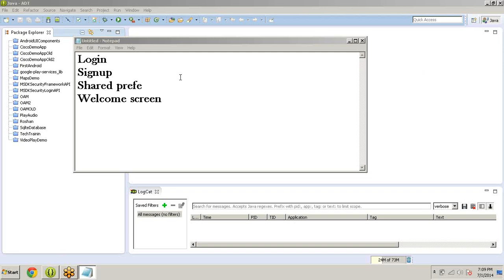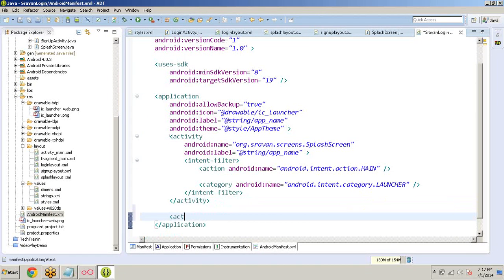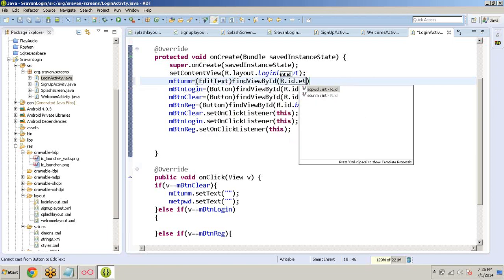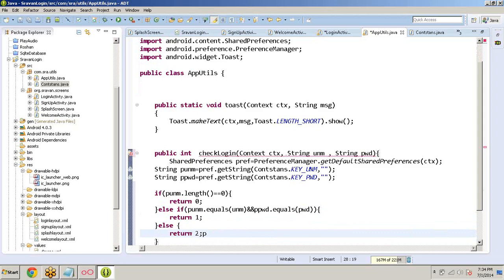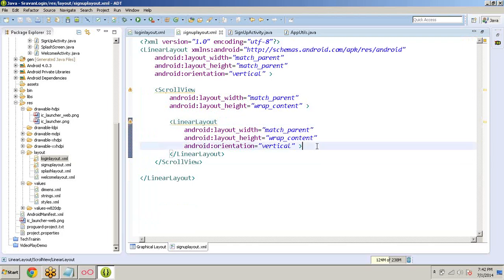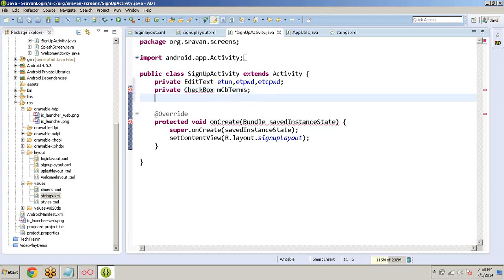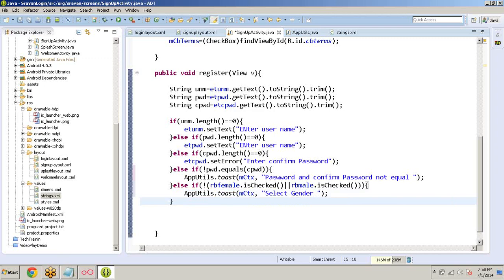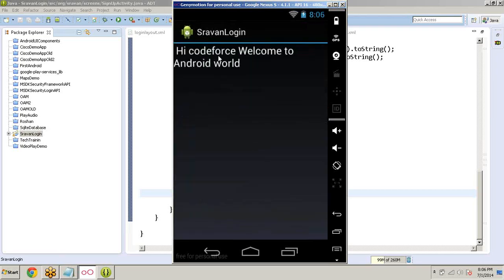Android Login Application Using Shared preference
Splash Login SignUp SharedPreference